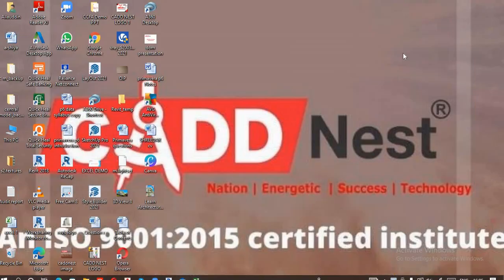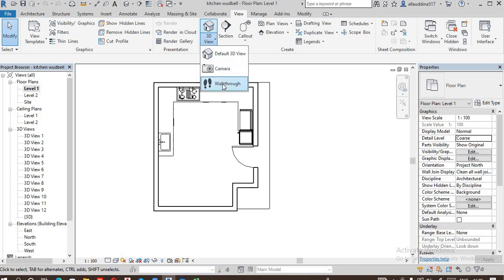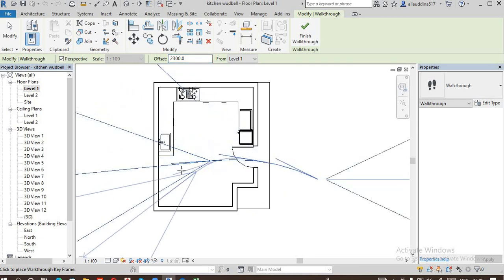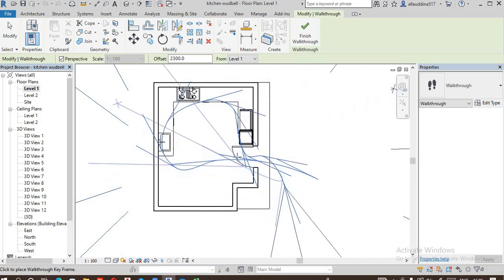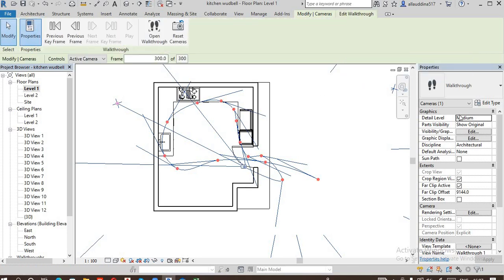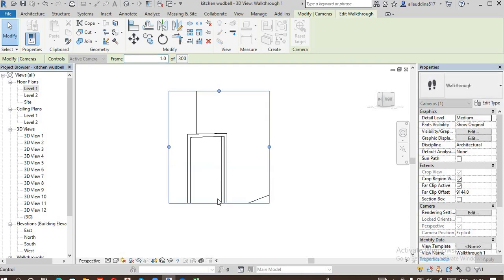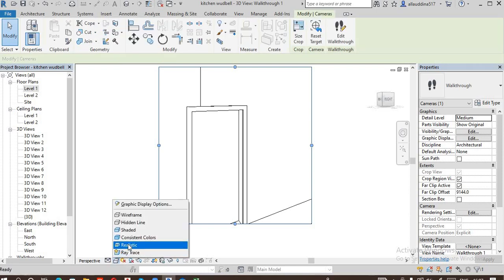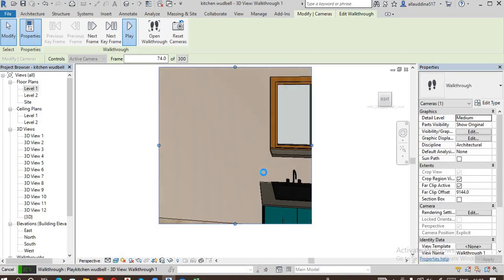walkthrough in Revit/CADD Nest/Malleshwaram/Allauddin.